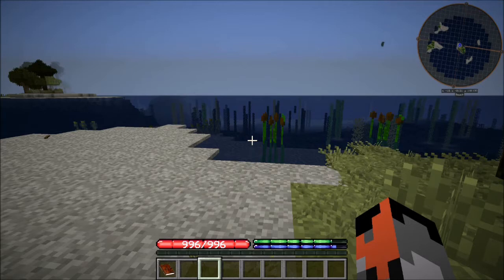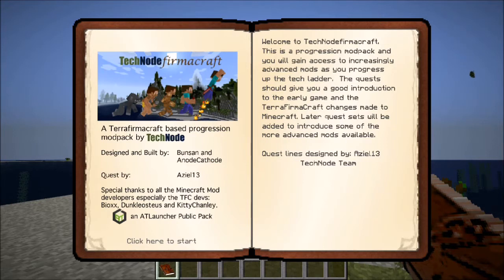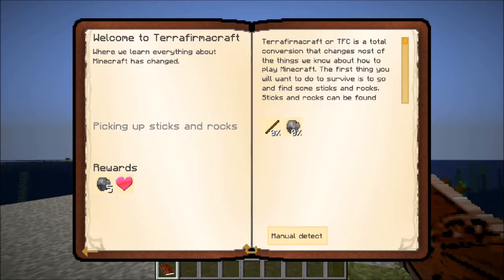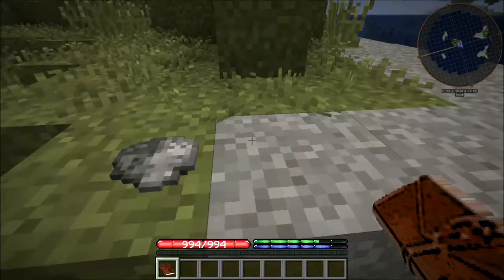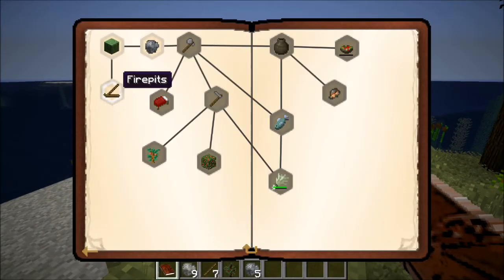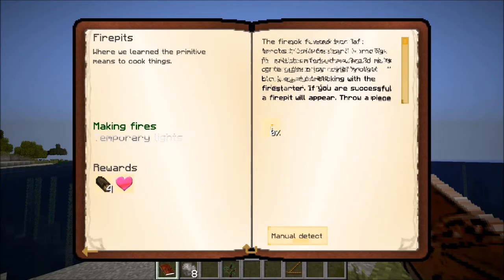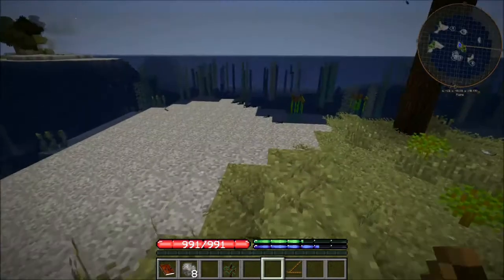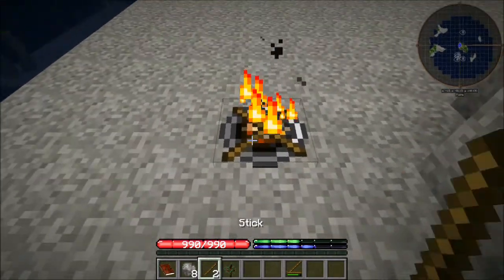Technodefirma craft Ep.1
Enjoy a new mod-pack Guy's N Gal's